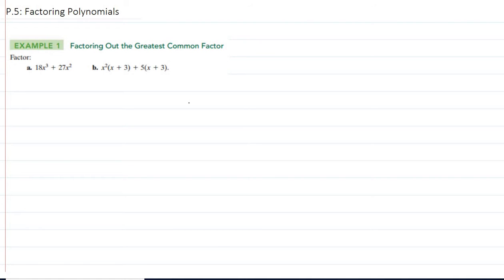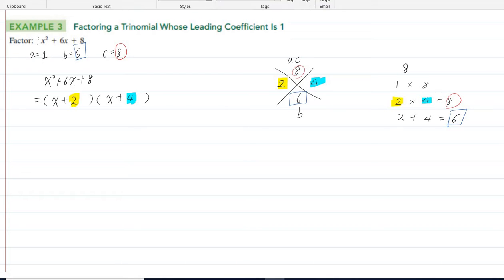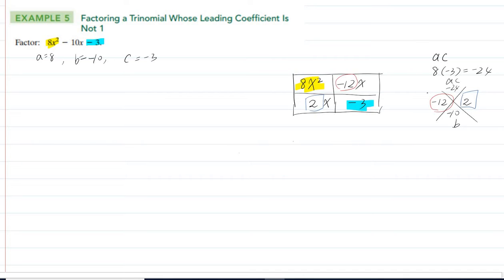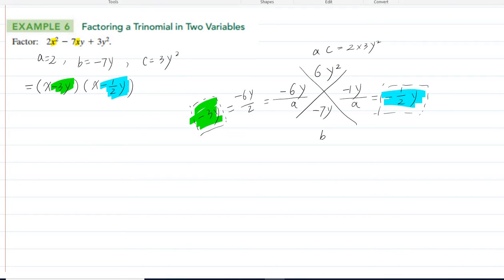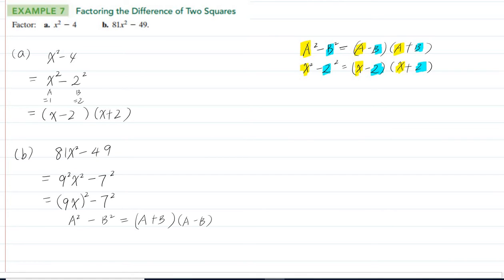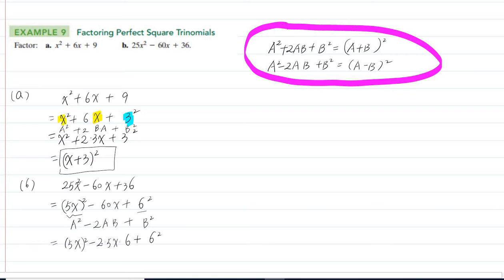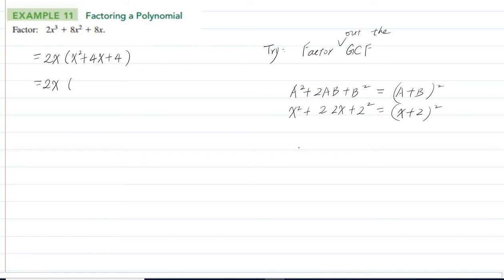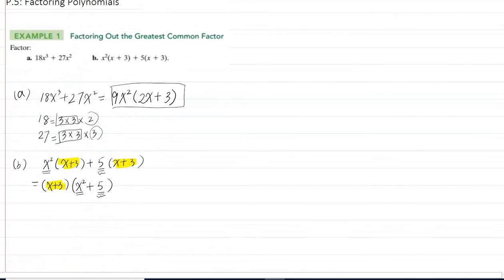P.5 Factoring Polynomials